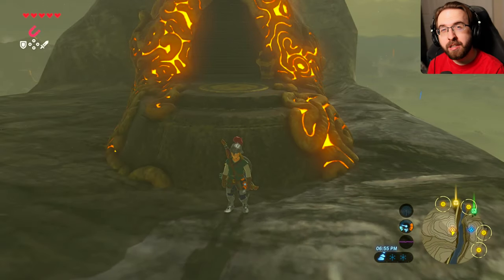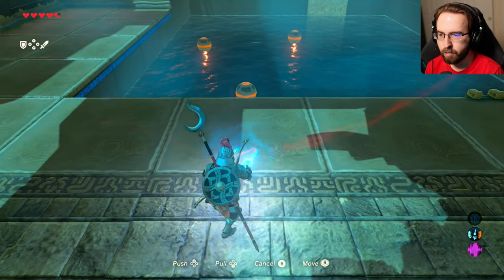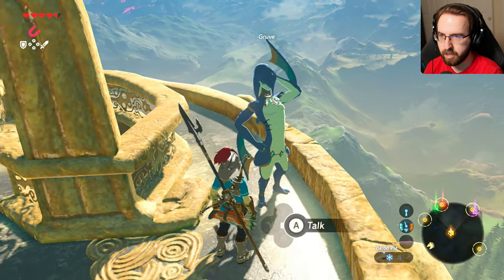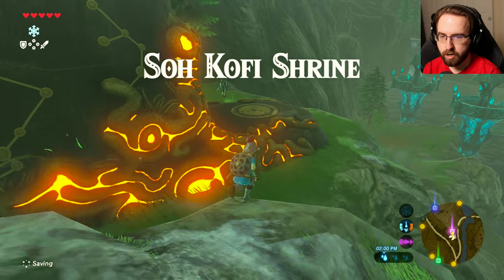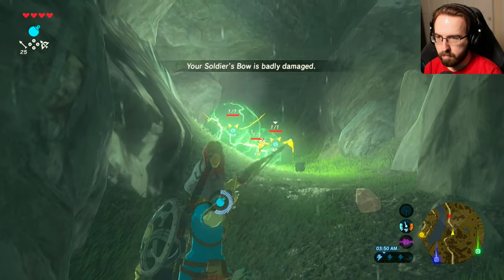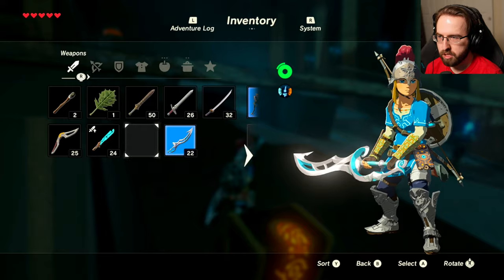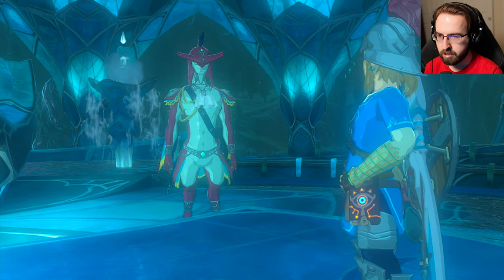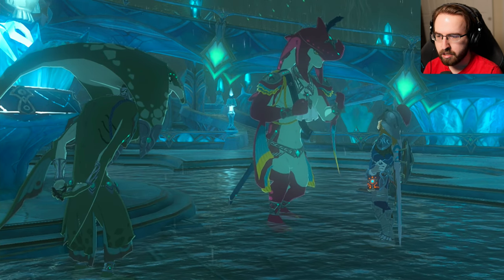Link's Epic Journey to Zora's Domain : Zelda Breath of the Wild Gameplay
Here is me playing more Legend of Zelda: Breath of the Wild for the first time. The goal for this video is to begin the Divine Beasts missions, but along the way are numerous shrines and a treacherous path to reach where Link needs to go. The Zora are introduced in this episode along with Mipha through a memory!

Enjoy and let me know if you guys would like to see more!

CHAPTERS:
00:00 - INTRO
01:46 - SHEE VANEER SHRINE + SHEE VENATH SHRINE
07:25 - DAKA TUSS SHRINE
11:43 - THE ZORA + LANAYRU TOWER
19:50 - SHEH RATA SHRINE
26:00 - SOH KOFI SHRINE
32:28 - ONWARDS TO ZORA'S DOMAIN
39:52 - ZORA'S DOMAIN + NE'EZ YOHMA SHRINE
45:15 - LONG READING SESSION BEGINS!
1:00:26 - CLOSING REMARKS

Embark on an epic adventure in The Legend of Zelda: Breath of the Wild, a game that redefines the boundaries of open-world exploration. Join Link, the hero awakening from a deep slumber, as he sets out to defeat the ancient evil Calamity Ganon and save the kingdom of Hyrule. In this vast and immersive world, players can explore diverse landscapes, solve intricate puzzles, battle formidable enemies, and uncover the secrets of Hyrule. With innovative gameplay mechanics, stunning visuals, and a rich narrative, Breath of the Wild offers an unforgettable journey through a beautifully crafted and dynamic open world.

This video is part of a series containing all the main missions, side missions, shrines, puzzles, all bosses, ending, cinematics, cut scenes, soundtrack, OST.